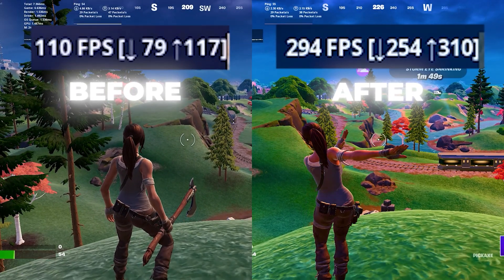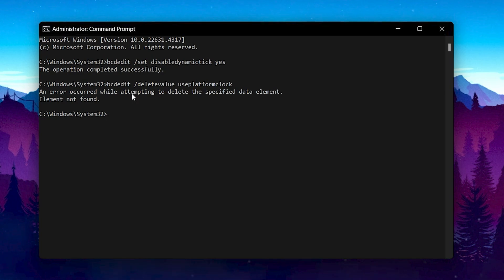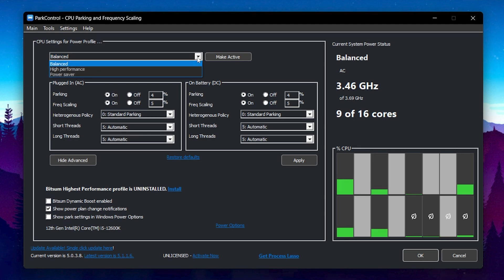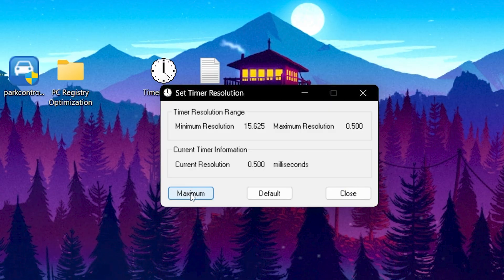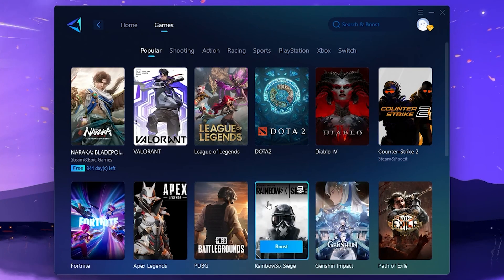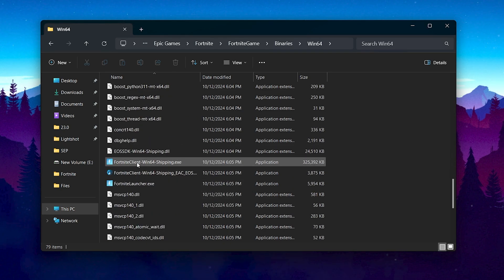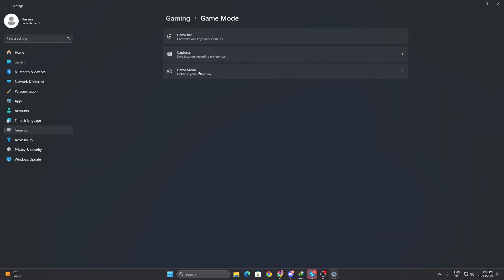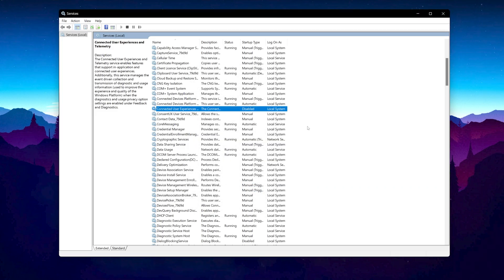How To Optimize Windows 11 For GAMING - Best Settings for HIGH FPS & NO DELAY!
In this video, I’ll show you the ULTIMATE guide to optimize Windows for gaming in 2024! Whether you're running a low-end PC or just want to maximize performance, these Windows optimization tips will help you boost FPS, reduce input lag, and ensure smooth gameplay in games like Fortnite, Valorant, and Call of Duty.